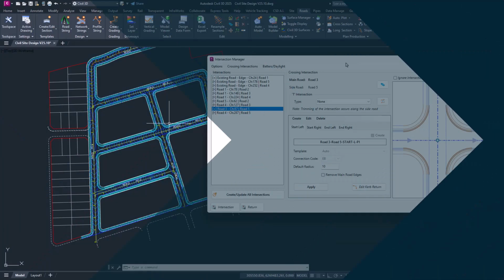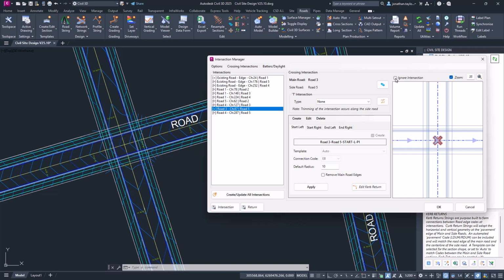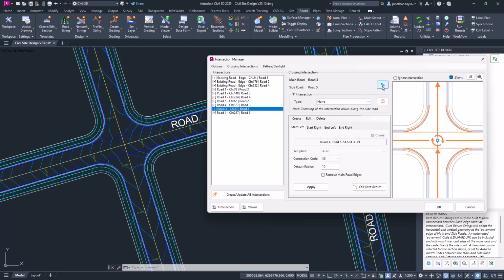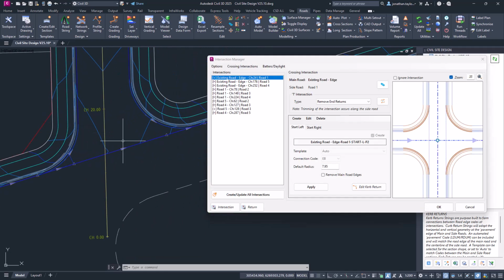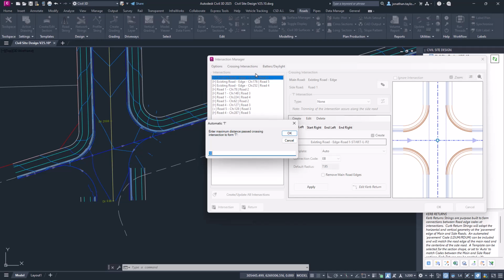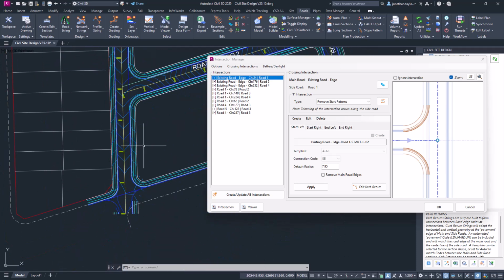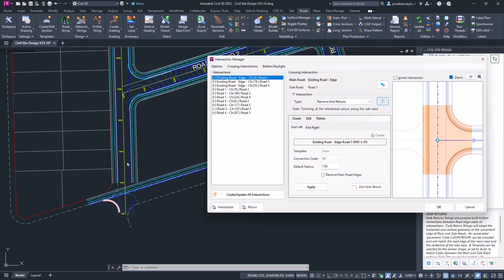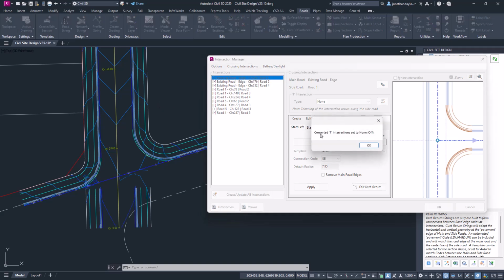Intersection Manager - Part 3 | Crossing Intersections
Civil Site Design V25.10 (released November 2024) features the Intersection Manager. This is a single, centralised location to manage intersections within a Civil Site Design project.

In this third video, we discuss how to use manage crossing (4 x way) intersections. Replacing the nominate side roads form, the Intersection Manager will quickly manage which road is nominated as side / main without removing your kerb returns. Users can also convert a crossing intersection into a 'T' intersection, using the new 'T' Intersection function.